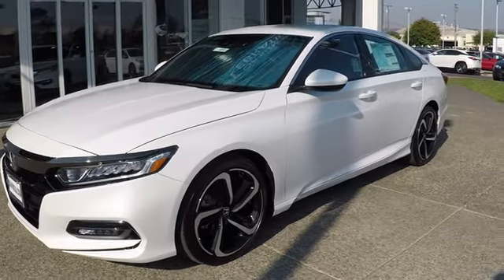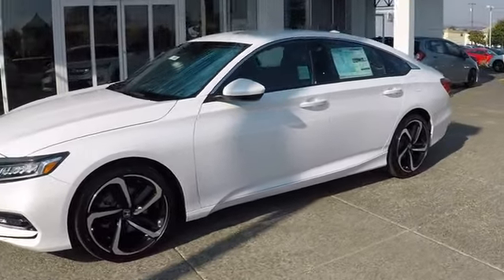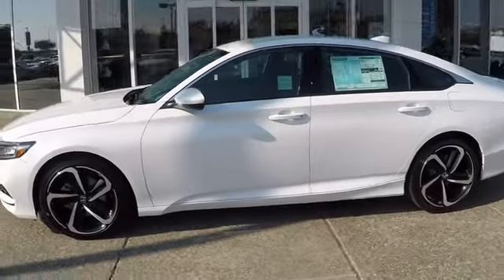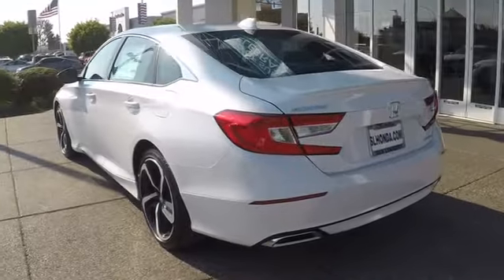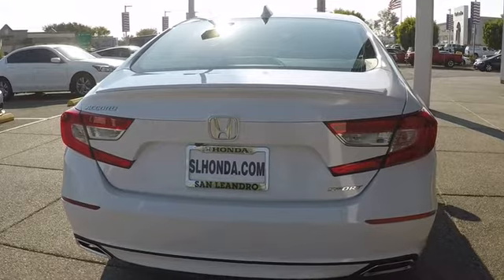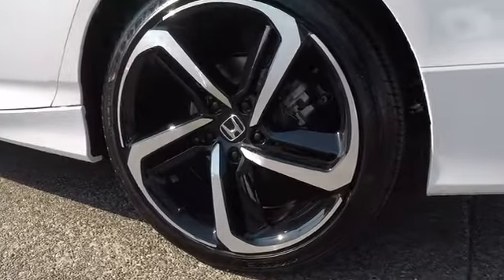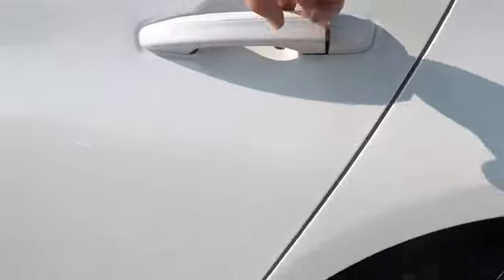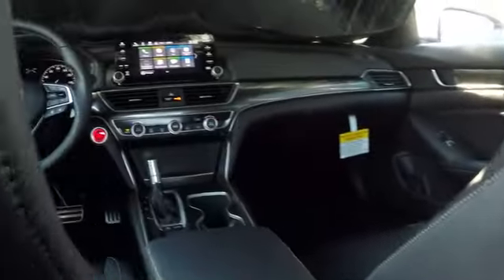2018 Honda Accord Sport Sale Price Lease Bay Area Oakland Alameda Hayward Fremont San Leandro CA 415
2018 Honda Accord Sport Sale Price Lease Bay Area Oakland Alameda Hayward Fremont San Leandro CA
/new-inventory/index.htm
2018 Honda Accord Sport - Stock#: 41501 - VIN#: 1HGCV1F39JA092583

Local California New Honda Car Dealers Inventory for sale or lease in San Leandro Oakland Hayward Alameda Hayward Castro Valley Union City Fremont San Francisco Bay Area Ca Stock# 41501 Honda Product Vin#1HGCV1F39JA092583 New 2018 Honda Accord Sport Sedan for Sale San Leandro Oakland Alameda Hayward serving the greater Bay Area of San Francisco Ca. This vehicle has current Honda factory incentives offering special lease payments and low price quotes, contact San Leandro Honda before your incentives expire. 2018 Honda Accord Sport Sedan comes with great customer review ratings on safety, fuel economy and supports all the current technology like bluetooth phone pairing and much more to meet all your online digital automotive needs. San Leandro Honda's new car website offers a large inventory of New Honda Accord Sport to shop from and research Hondas new products before coming in for a test drive. Today is the right time to purchase a 2018 New Honda Accord Sport during The Bay Area's Honda Sales Event serving the greater Fremont area Castro Valley Union City San Lorenzo Pleasanton and Dublin Ca. Contact our Honda Sales Team at or visit our Honda Car Dealer website New Honda Accord Sport Model#CV1F3JEW listed on our website for online car sales.